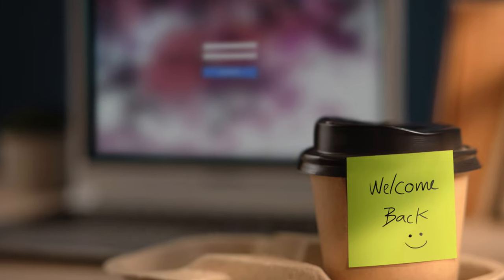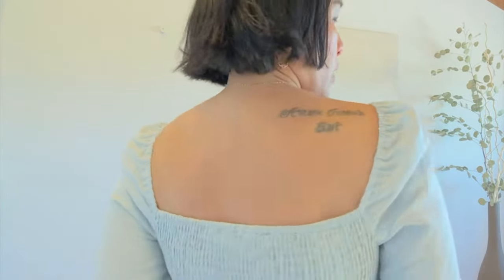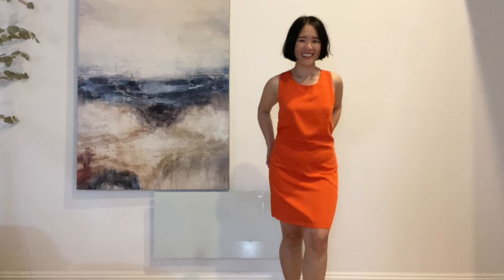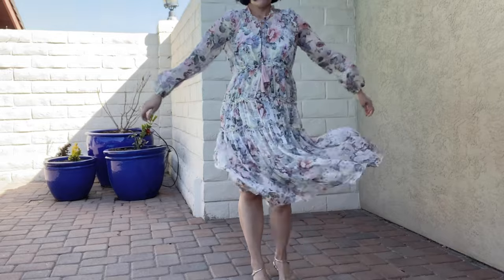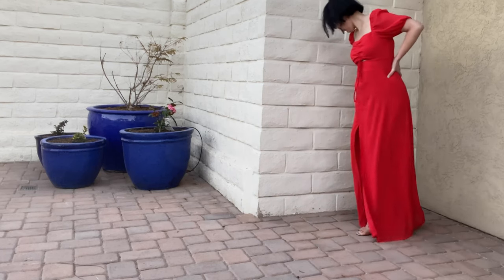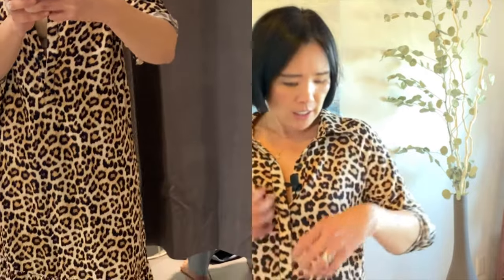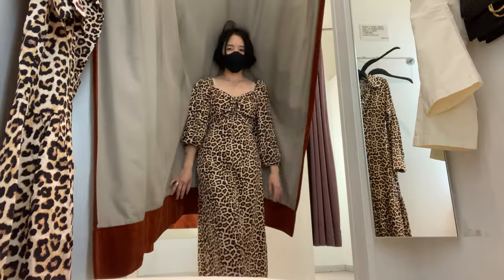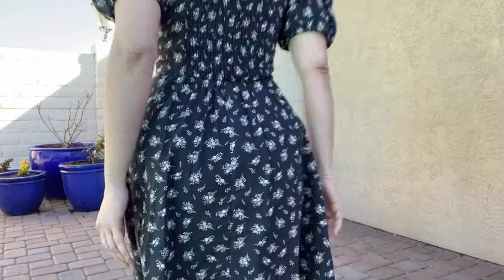Spring dresses: my picks from your popular stores!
Early spring when the weather is getting warmer during the day, but maybe still chilly at night so long dresses are great options.  I threw in a couple short ones or with short sleeves for those who live in warmer areas.  Most are on trend but not overly trendy that would go out of style soon.  There's one for everyone and one for every occasion.  This is just the beginning and being as a queen of dresses, I promise there will be more to come!  Happy shopping!  💕

Time stamp:
0:00    Intro
00:30  Light blue linen dress
01:29  Orange shift dress
02:43  Chiffon floral dress
03:27  Long red dress
04:22  Leopard dresses
05:07  Short floral dress
06:59  Long dot dress

Height: 5’1 & 1/2"
Weight: 115 lbs
Bra size: 32B; short torso
Top/dress/pant size: US 0-2
Pumps size: US 5-5.5
Sandals: US 5.5-6.5
Sneakers: US 6-7
Boots: US 6.5-7.5

6. Floral mini dress (similar)
7. Polka dot dress (similar)